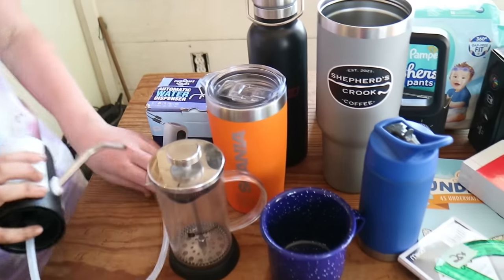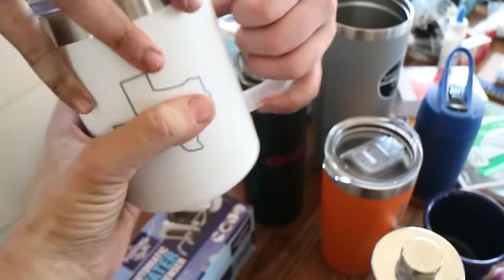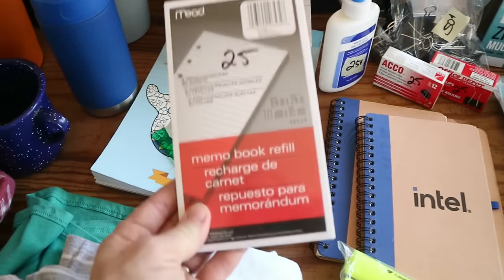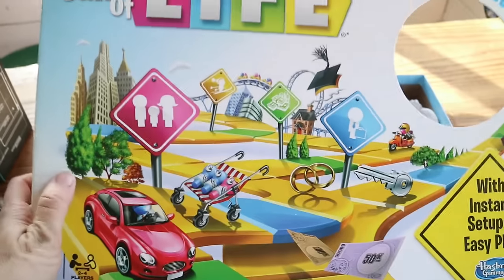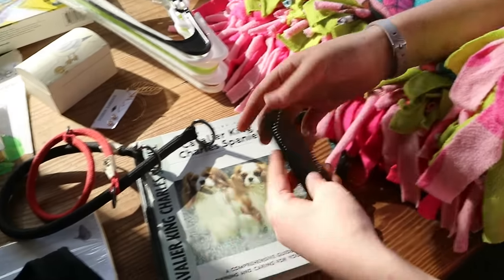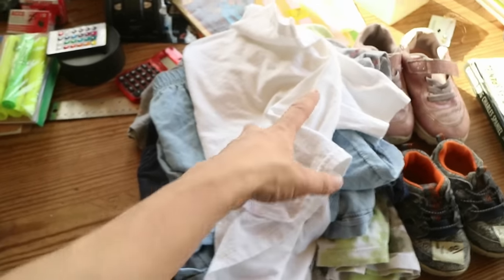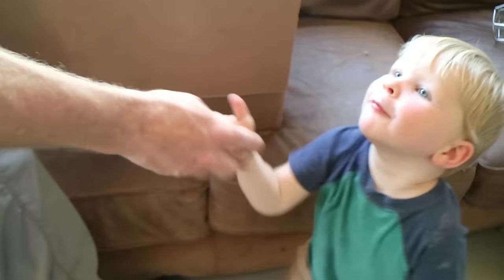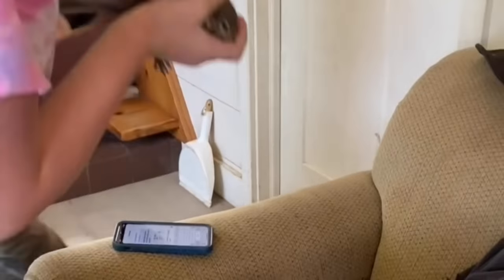THRIFT STORE HAUL!! Great deals and fun finds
We are The Kreke Family. Thank you for stopping by our YouTube home. We're a family of 12 living in a tiny house on 16 acres in the country where we homeschool our children and work together on our big goal of turning this property into a beautiful place that we can share with others.

For homeschool encouragement and a look into our home find me

Sign up for Azure Standard through our link and we’ll get a credit when you order. Thank you!

Try our favorite Arteza ART products (aff link)

THE KREKE ("cray-key") FAMILY...
Jason & Julie: the parents! AKA "Papa & Mom"